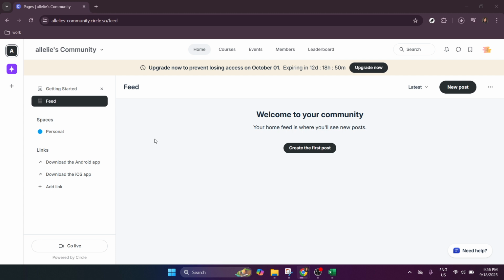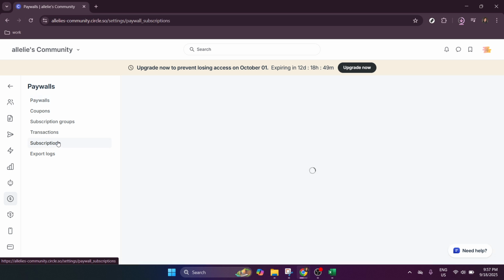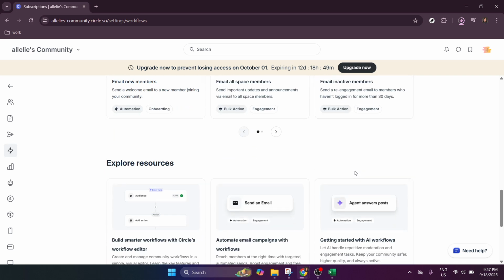How I Use Circle so Personal Review & Tutorial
In this video, I’ll show you exactly how I use Circle.so to run and grow my online community. I’ll walk you through my favorite features like courses, live events, member spaces, and paywall customization. You’ll see how I organize content, engage members, and keep everything professional inside Circle.so. I’ll also share tips and tricks for getting the most out of the platform. Whether you’re just starting or already have a Circle.so account, this personal walkthrough will give you practical insights you can apply to your own community in 2025.